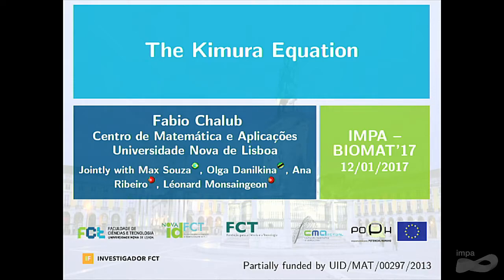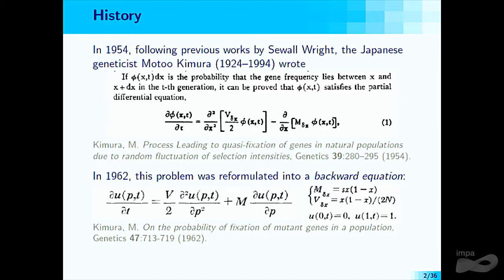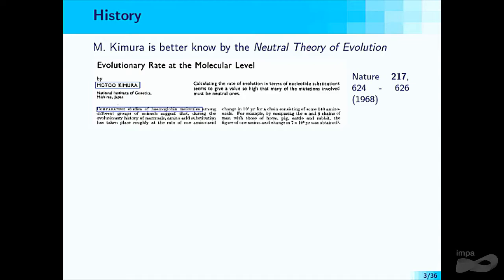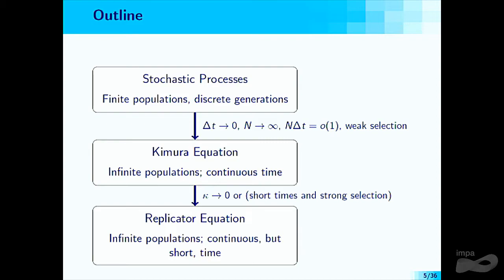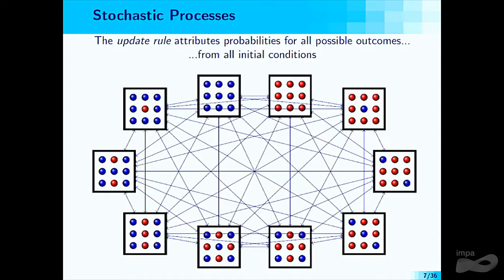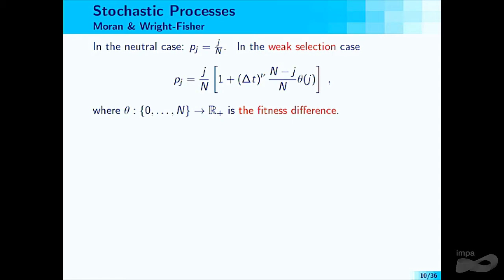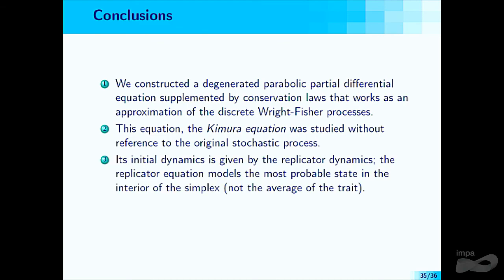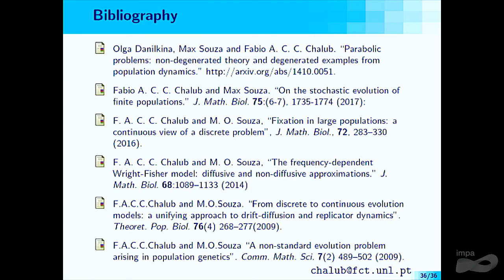Mathematical Methods and Modeling of Biophysical Phenomena - Fabio Chalub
Fabio Chalub
(Universidade Nova de Lisboa)

This is part of a series of workshops organized by IMPA aiming at bringing together a multidisciplinary group of scientists to study problems in the biophysical sciences upon which mathematics may have an impact.

This year’s main topics are:

Inverse Problems in the Applied Sciences
Modelling in Biology, Ecology, and Epidemiology
Reaction-Diffusion Equations and Kinetic Theory
Identification and Inverse Problems in Biology
Structured-Population Dynamics

Luiz Bevilacqua (LNCC)
Jair Koiller (INMETRO, Brazil)
Dayse H. Pastore (CEFET)
Max O. de Souza (UFF, Brazil)
Scientific Committee
Peter Markovich (University of Vienna, Austria & KAUST, S.A.)
Benoit Pertame (UPMC, France)
J. P. Zubelli (IMPA, Brazil)